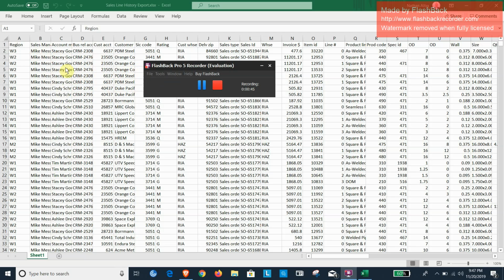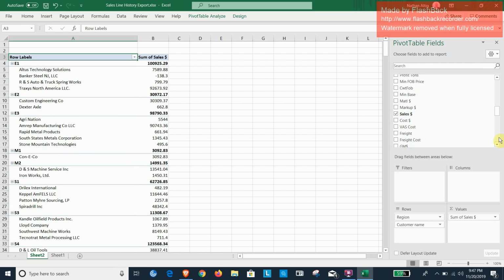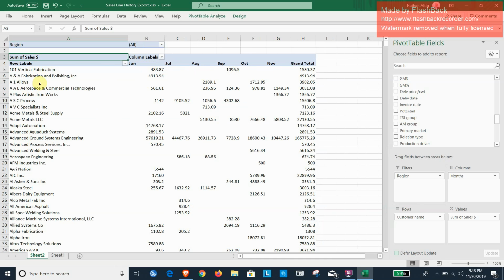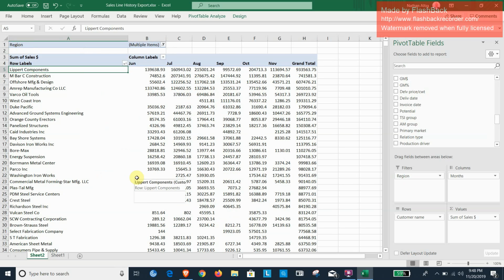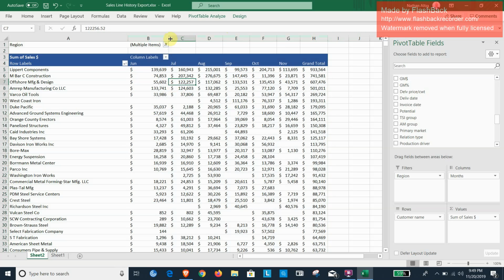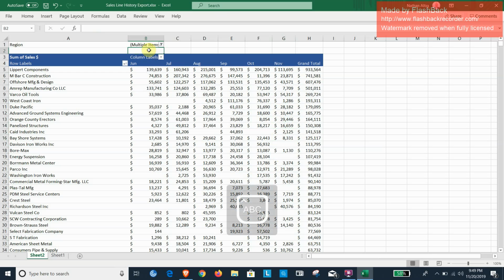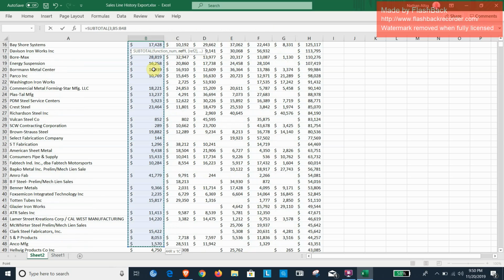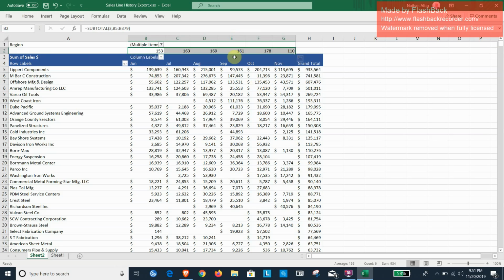Month over Month Falling Off Report